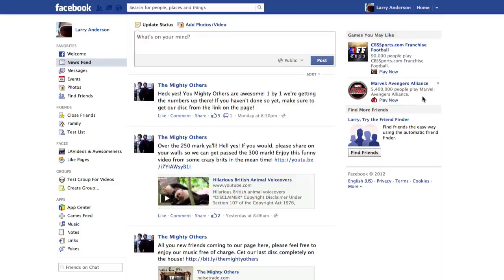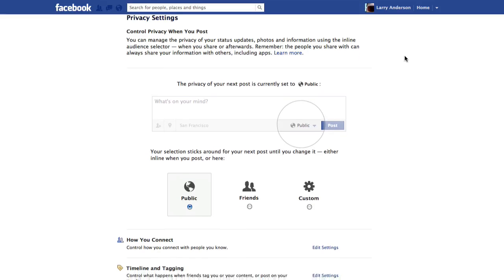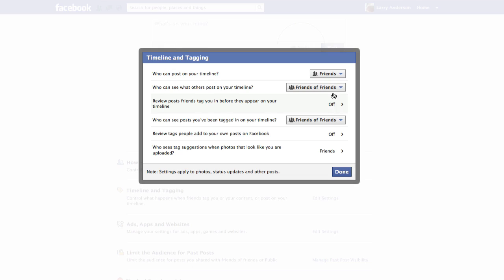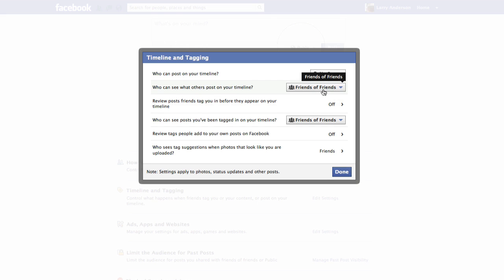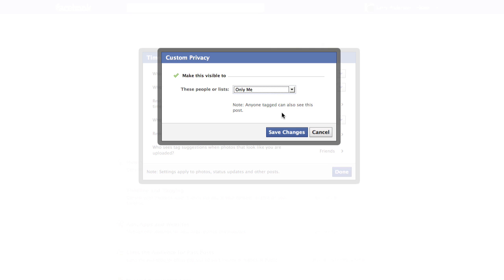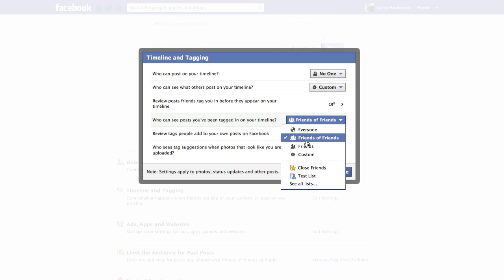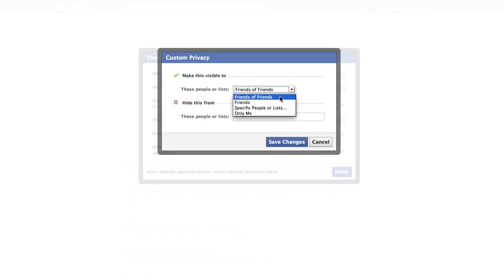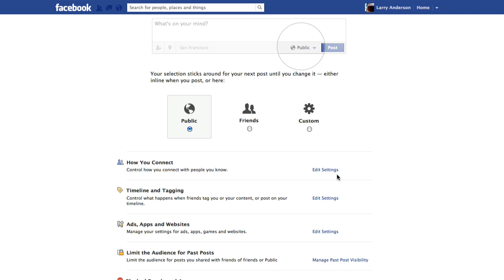How to Make your Facebook Timeline Private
In this video tutorial you will learn how to make your Facebook Timeline Private.

To make your Facebook timeline private click on the home arrow at the top right of the screen.

Then click on privacy settings.

In the timeline and tagging section click on edit settings.

If you want to enable friends to post on your timeline select friends. If you don't want people to be able to post on your timeline select no one.

For who can see what others post on your timeline you can select friends, friends of friends

Or choose custom and select only me if you don't want anyone to be able to see what's posted on your timeline. Then click save changes.

For who can see posts you've been tagged in select friends of friends, friends or custom

then only me depending on who you want to see posts you've been tagged in. Then select only me and save changes.

Then select done. You've now made your facebook time line private.